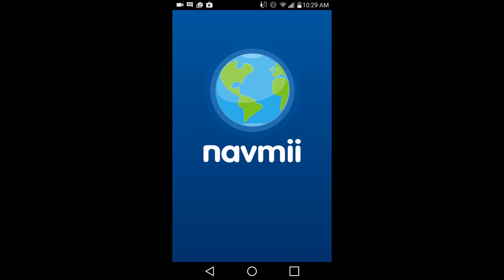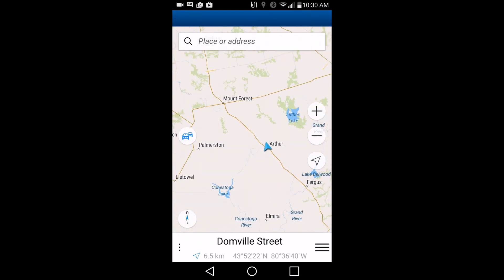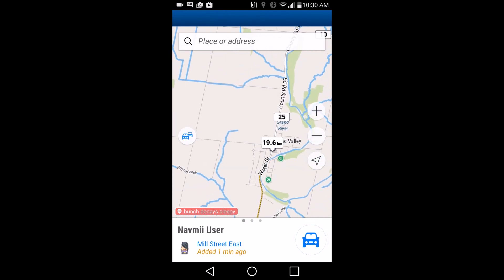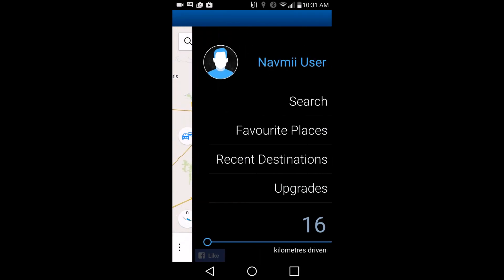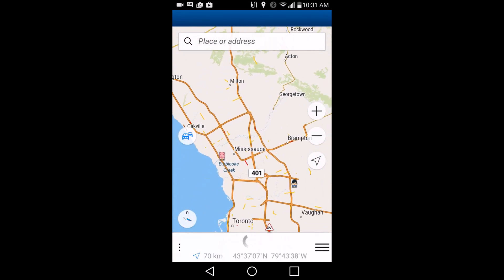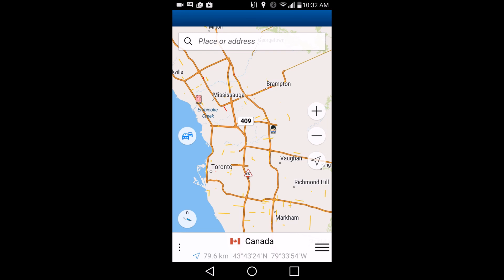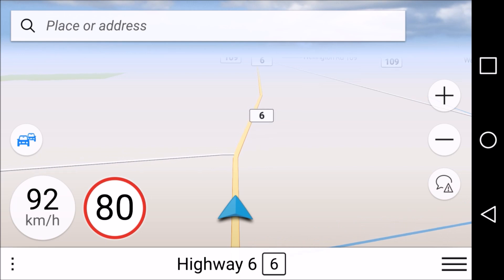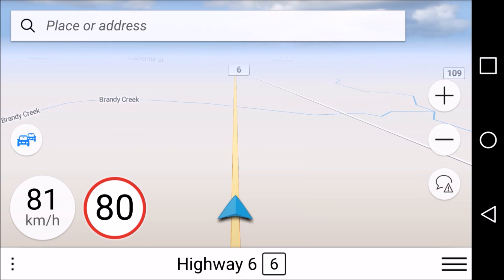Navmii: Free Offline GPS. Turn Your Smart Phone Into An Offline GPS!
Navmii is the last of the free offline GPS units that I could recommend.

Free satnav app for iOS, Android, BlackBerry OS and Windows Phone. Formerly called NavFree. Navmii publishes a separate iPhone and iPad applications for each country; see this page for a full listing.

Maps can be purchased (U.S. and UK are free of charge) from Navmii and stored locally on the device.

Navmii is a London based company. The app launched for the UK & Ireland first, but is now also available for the U.S. Maps for Europe can be purchased by country. You have to download full sets of data (a whole country) provided by Navmii, even if you need only a small part.